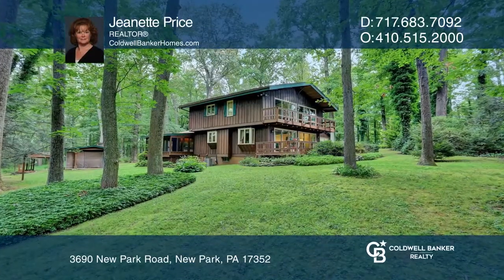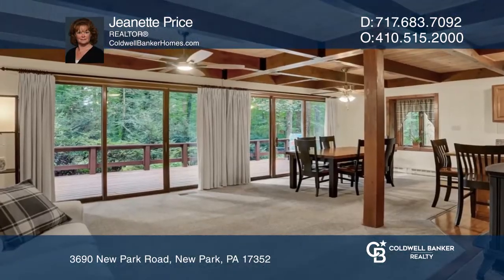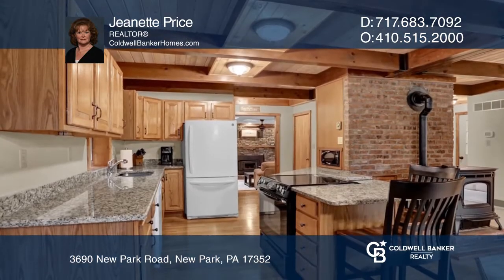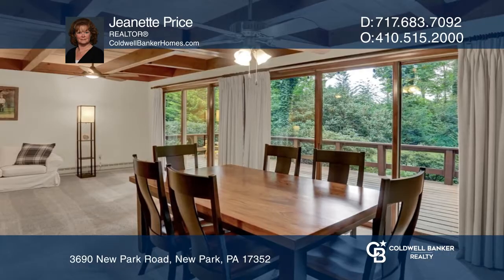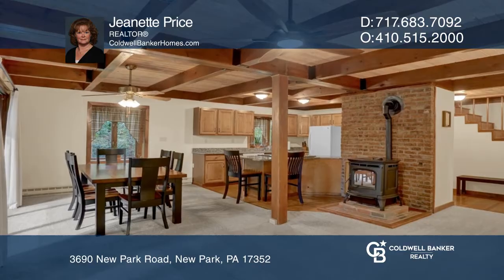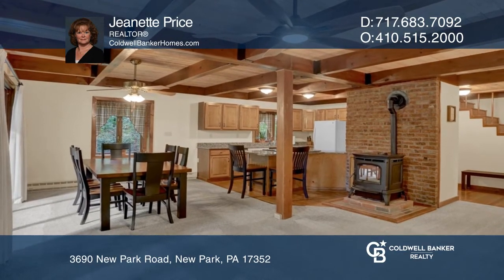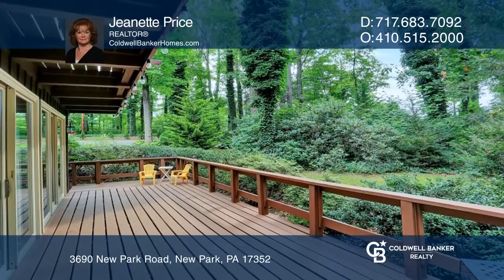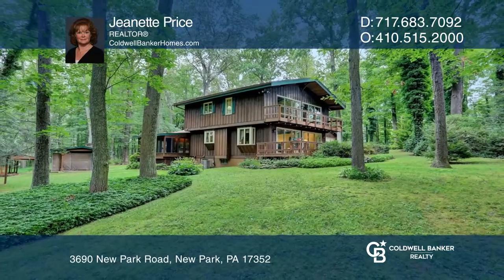3690 New Park Road New Park, PA | ColdwellBankerHomes.com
3690 New Park Road, New Park, PA

Looking to move off the Grid? This 3 Bedroom Cedar Chalet on 4.75 wooded Acres with a 2 car detached garage And a 36x42 3 Bay insulated Pole Building with water and electric will satisfy your desire!
 Standing and pre-cut timber on the property to heat your home… You are purchasing 2 parcels with one